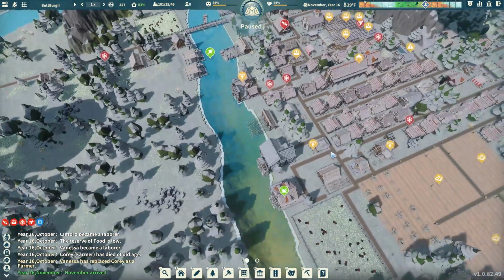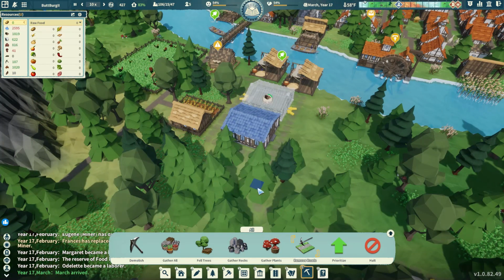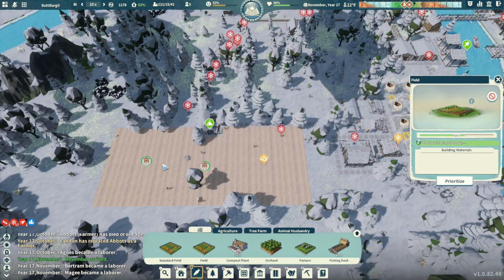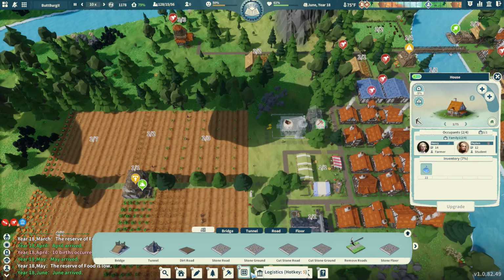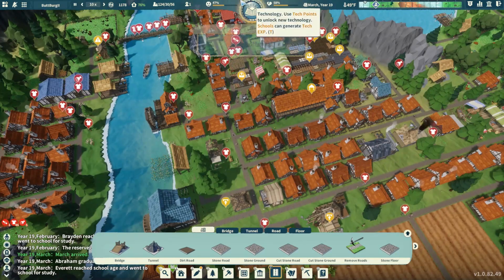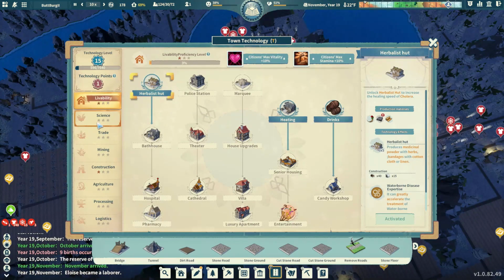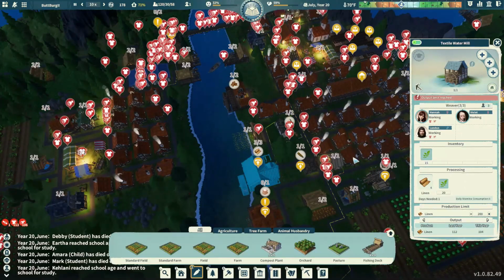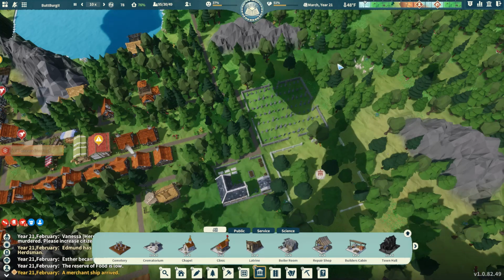Settlement Survival - 05 - Its so COLD!!!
What's up peeps and welcome to a new mini series of Settlement Survival. You pretty much grow a town from scratch into bigger city. There is a tech tree and weather conditions.